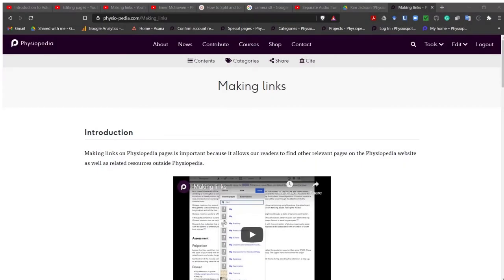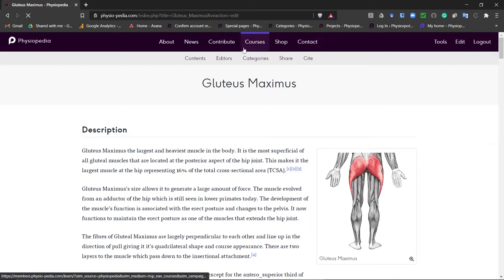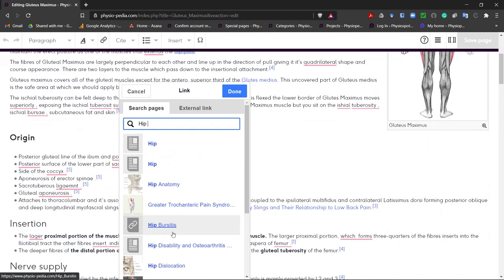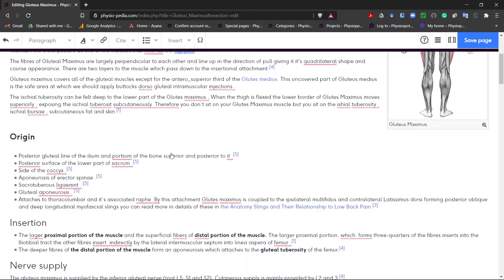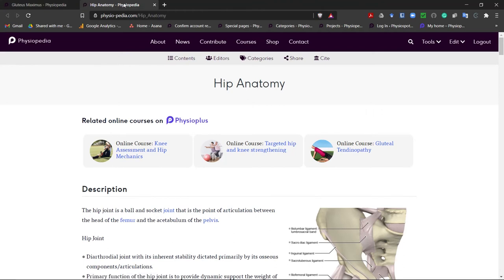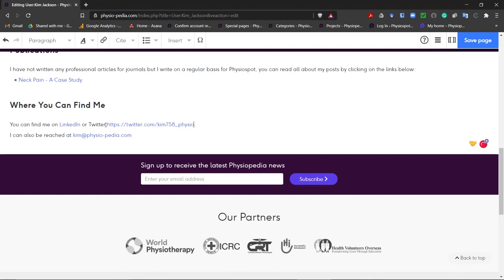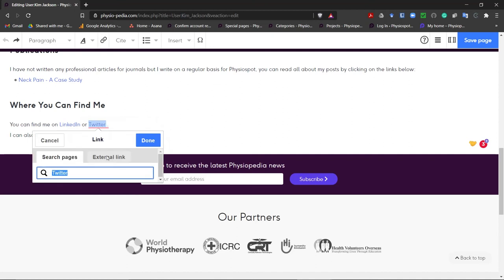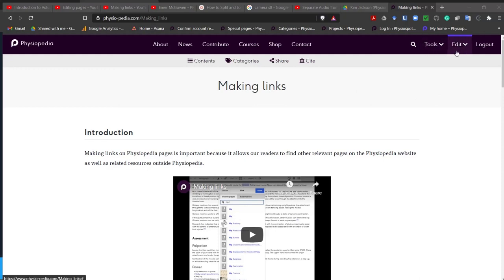How to Make Links on Physiopedia Pages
In this video you will learn more about how to make links on a Physiopedia page.

Making links on Physiopedia pages is important because it allows our readers to find other relevant pages on the Physiopedia website as well as related resources outside Physiopedia.

Physiopedia is the world’s number one physiotherapy website and rehabilitation resource. We are a wiki with a mission to improve to improve global health through universal access to physiotherapy knowledge. To do this we collaborate as a GlobalPT community to incrementally improve our pages and to do this you need to know how!

Kim Jackson (Physiopedia content manager) is going to guide you through the process of adding links to a Physiopedia page.
Physiopedia promotes a rigorous process for creating and reviewing pages.

If you would like to contribute and share knowledge with the Global Physiotherapy community explore the many ways in which we can help you achieve this:

Join Physiopedia in our mission to provide accessible knowledge and education for physiotherapists all over the world.  Help us share knowledge to improve health in communities where access is limited.

We are always happy to help! 😁